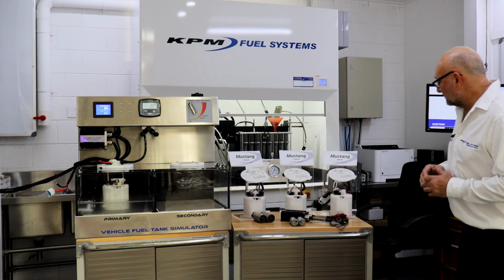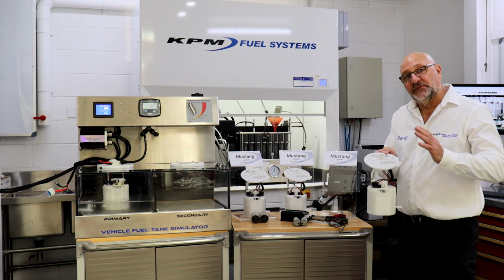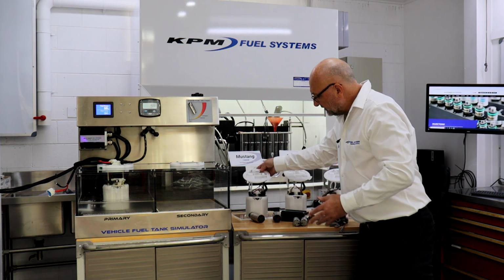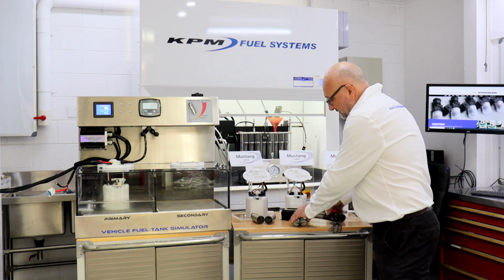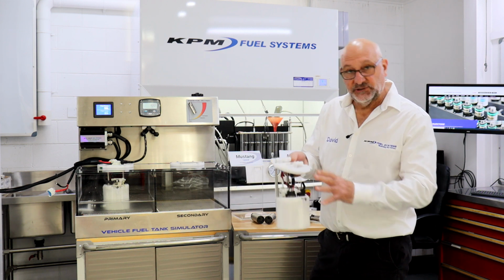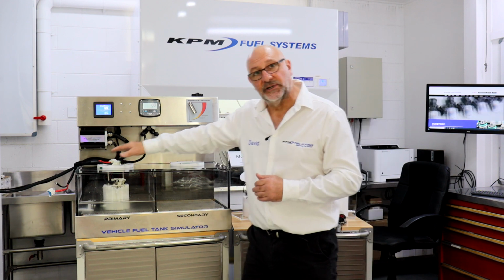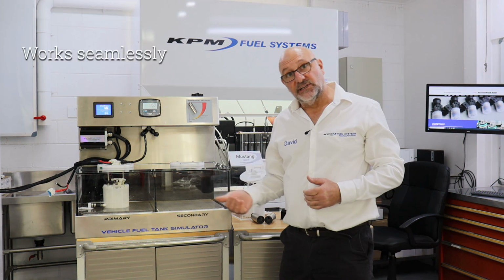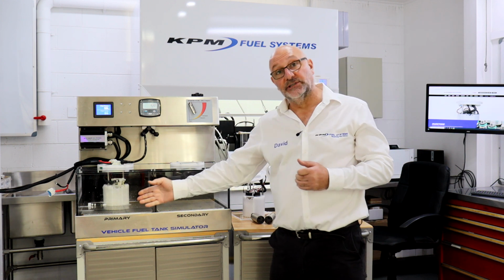KPM Fuel Systems Mustang Fuel Walkthrough Part 1 800-1500+PWM range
Keen to know more about the KPM Fuel Systems S550 Ford Mustang range?

Join David as he showcases in depth the KPM Fuel Systems for Mustang.

Ranging from 800-2700hp, David also discusses the benefits of this fuel delivery system!

Have some questions? Drop them in the comments and we will get back to you!

Part One:
800hp - 1500hp + PWM Fuel Controller Kits

2200hp - 2700hp KPM Fuel System Kits